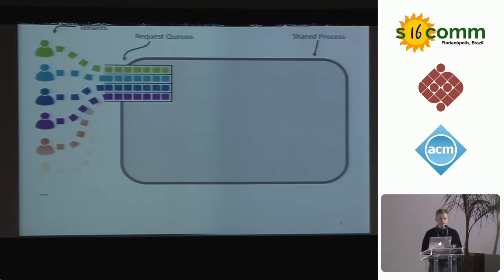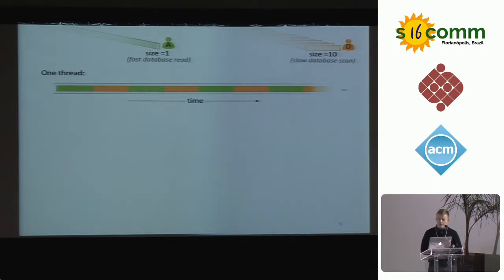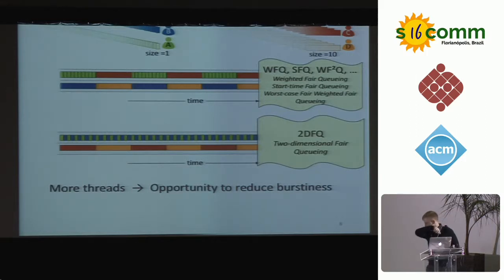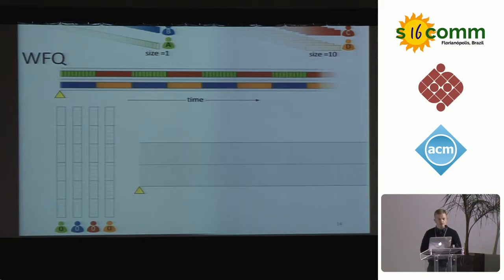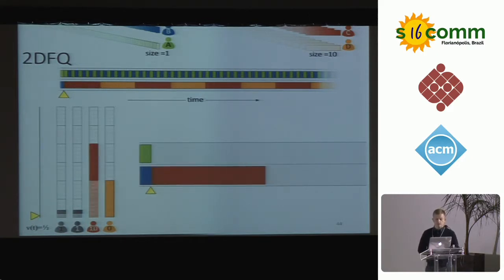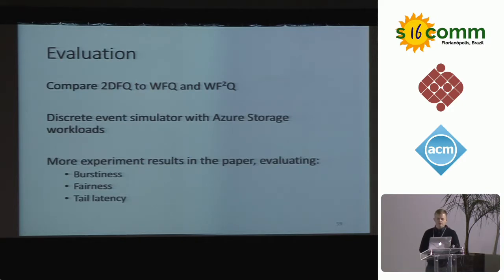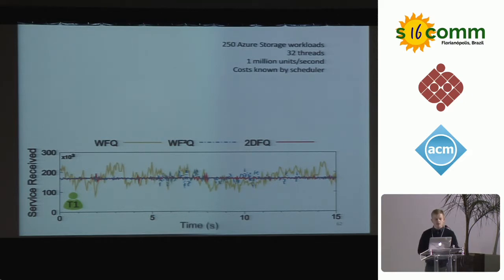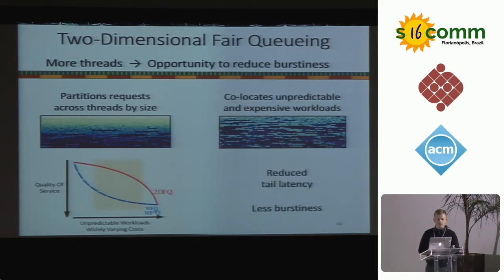2DFQ: Two-Dimensional Fair Queuing for Multi-Tenant Cloud Services (SIGCOMM 2016)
2DFQ: Two-Dimensional Fair Queuing for Multi-Tenant Cloud Services

Presented at SIGCOMM 2016 on 24th August, 2016